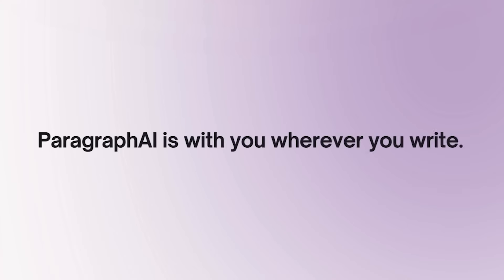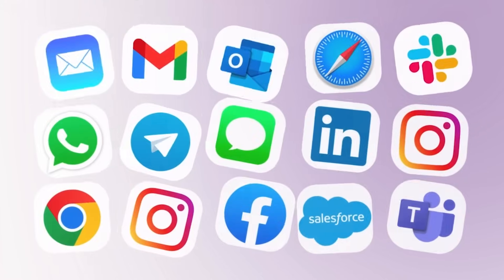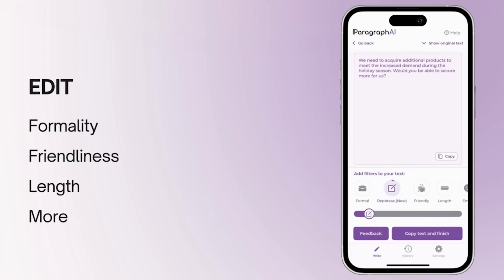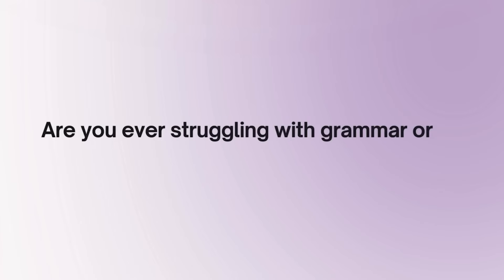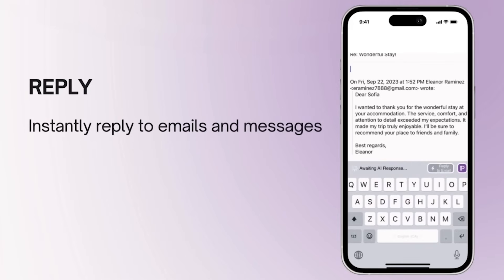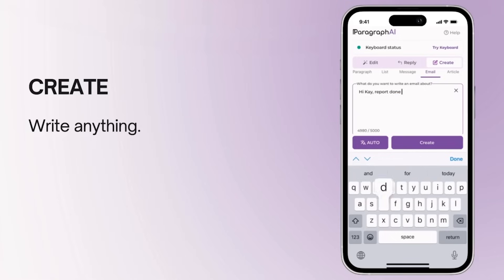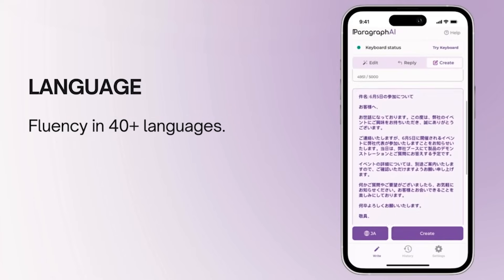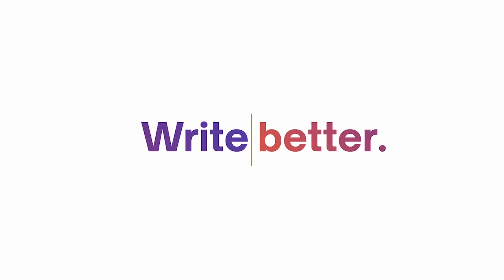How to use ParagraphAI: Video Tutorial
Whether you're navigating the demands of small business communication, aiming for fluency in a new language, or wanting to sharpen your work communication, this video tutorial will show you exactly how ParagraphAI can help you achieve your professional communication goals!